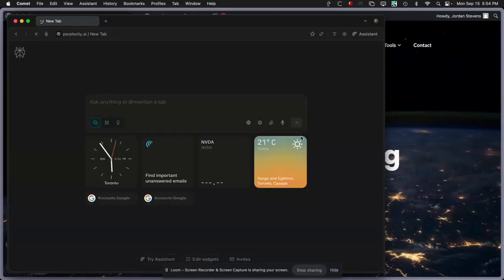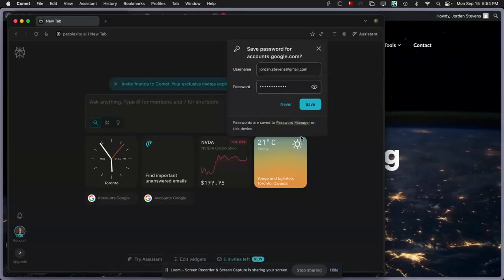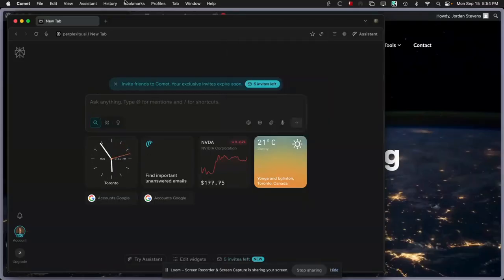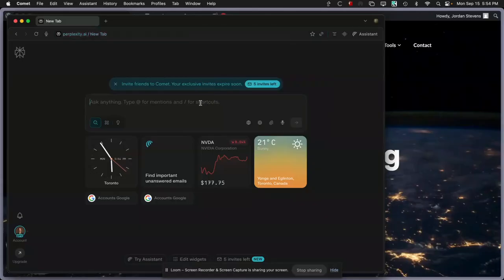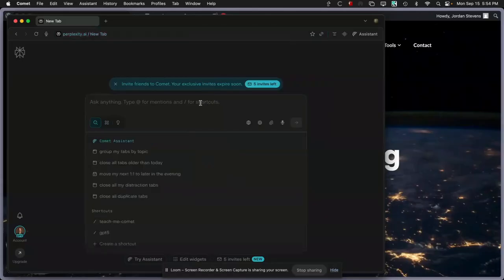Exploring the New Comet Browser A Hands On Experience 🚀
🤖 Can AI really book your haircut for you? I decided to find out.

In this first hands-on test of Agena (AI browser agent?), I let it try to book a real haircut appointment… live. What should have been a simple task turns into a fascinating (and slightly frustrating) back-and-forth as the AI clicks, thinks, retries, and navigates a real website in real time.

👉 Does it save time?
👉 Does it actually work like a human?
👉 Or is it more trouble than it’s worth?

Watch as I walk through the experience, react to what the AI is doing, and share my honest thoughts on whether this kind of agent is actually useful today — or still needs work.

This is just the first review, and I’ll be testing more complex use cases (like booking travel) in future videos. If you’re curious about where AI agents are headed, you won’t want to miss this.

💬 Let me know what you want me to try next!